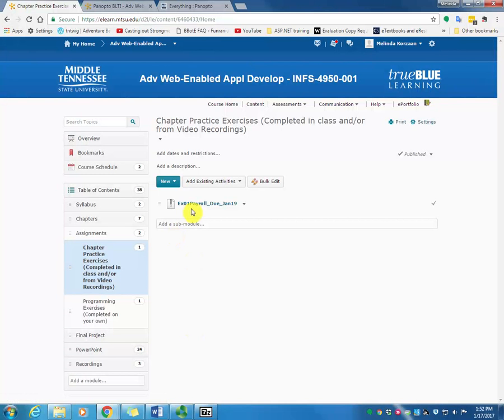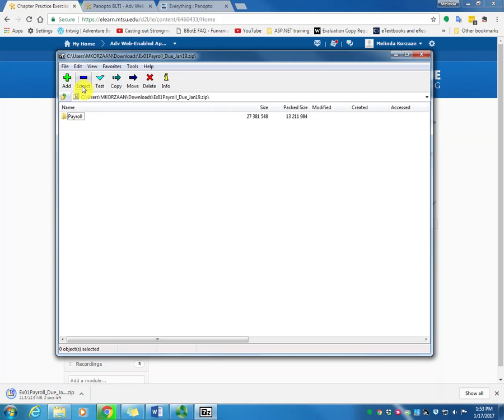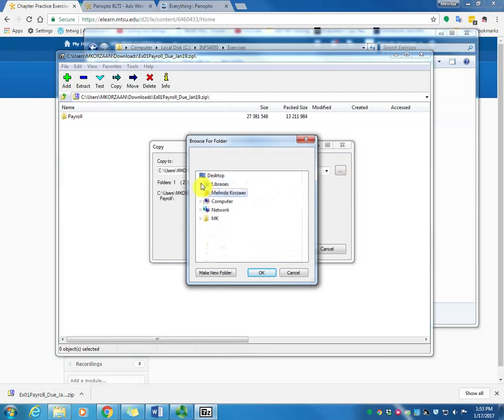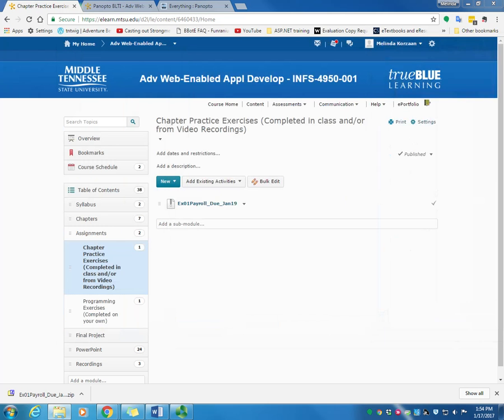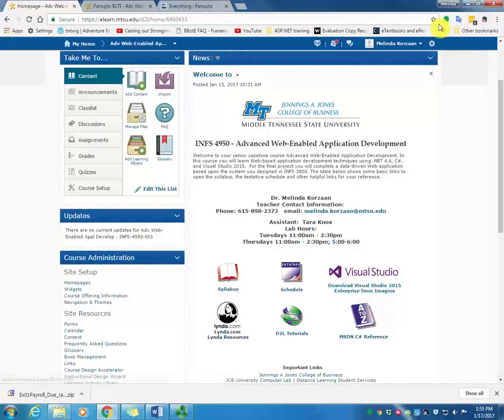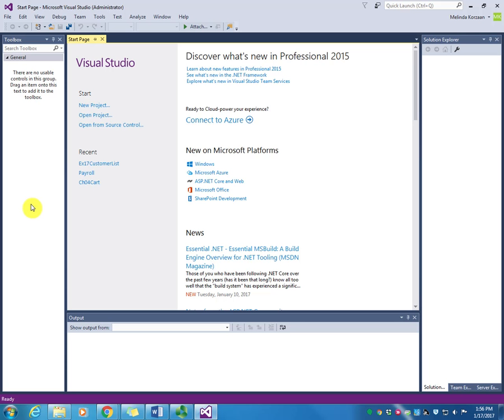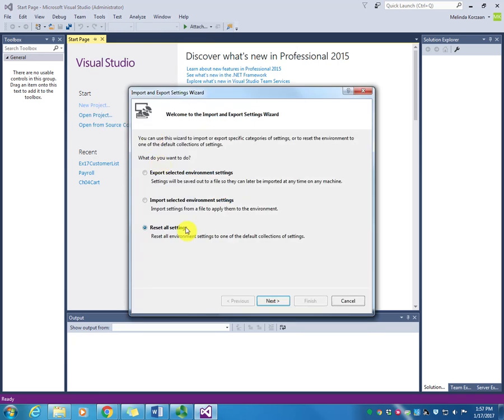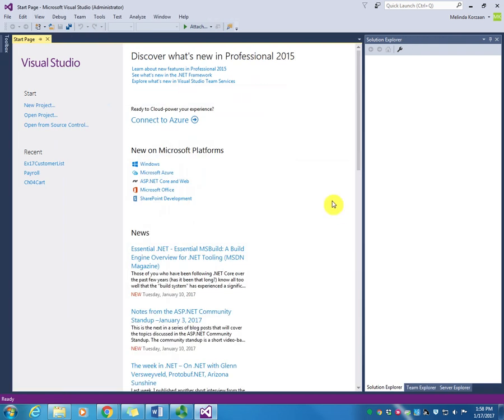1 Chapter 1 Payroll Download Payroll from D2L and Change Settings in Visual Studio to Web Developme